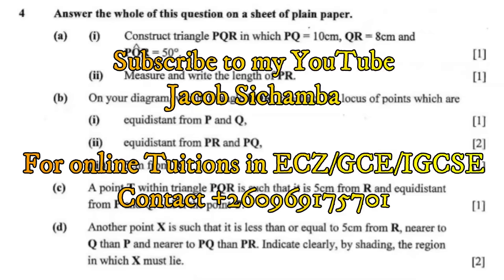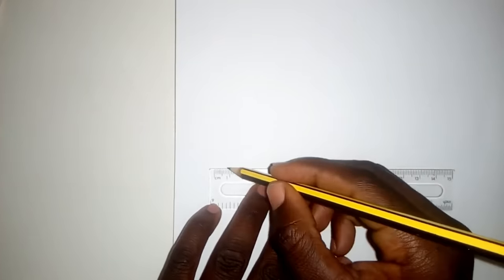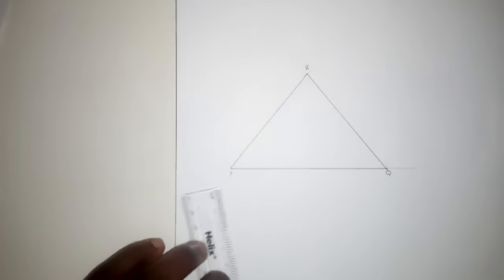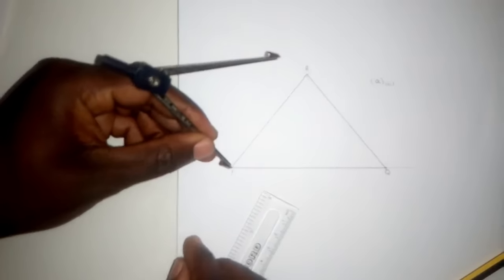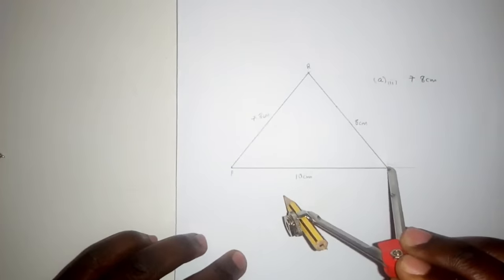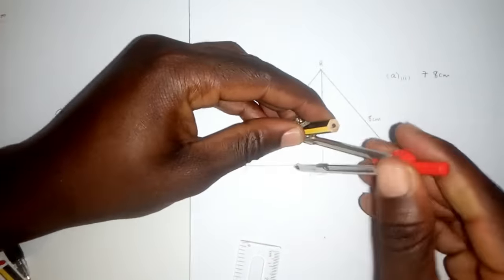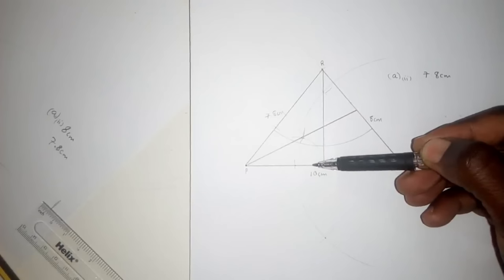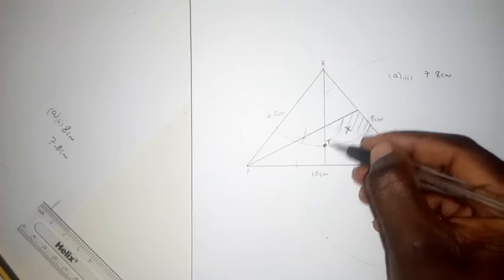Construction (full video) 2018 gce